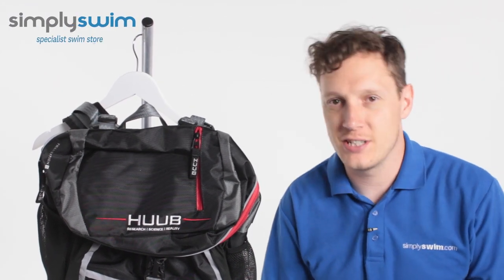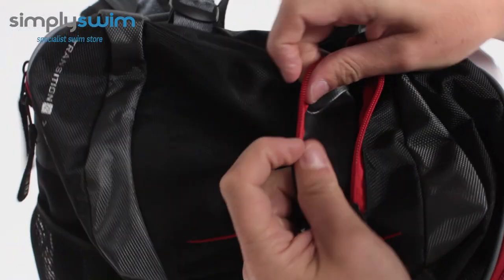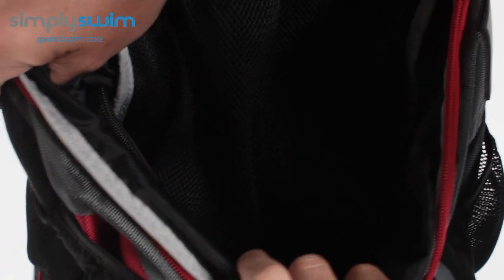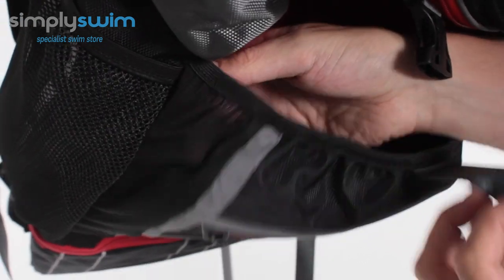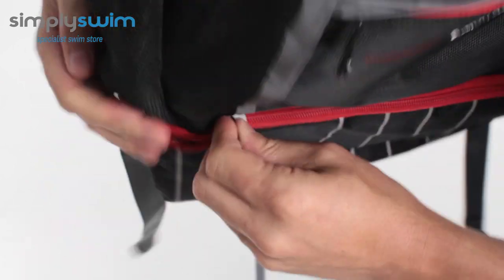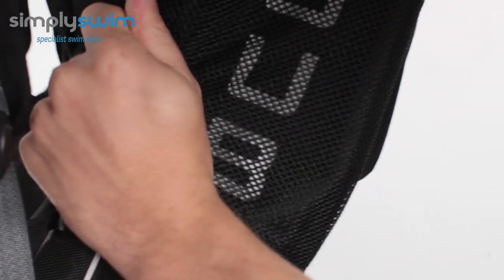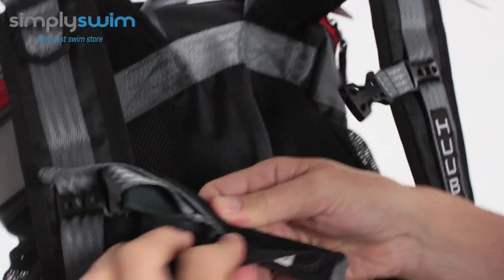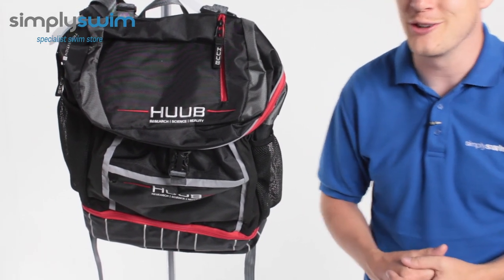Huub Transition Bag - Black and Red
Huub's Transition Bag is an important piece of triathlon kit that you will value for being able to store, carry and move around all your triathlon gear easily and it has a large 32L volume capacity. This triathlon bag will hold all your race day gear and is comfortable enough to train with. A big waterproof compartment can carry your wetsuit and there are storage areas for your bike helmet, shoes, swim goggles and smaller essential items.